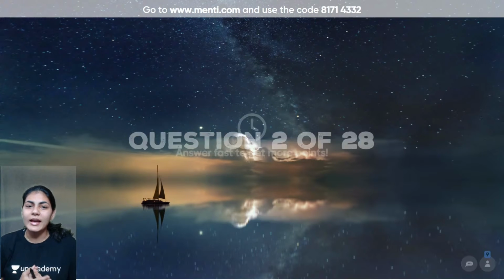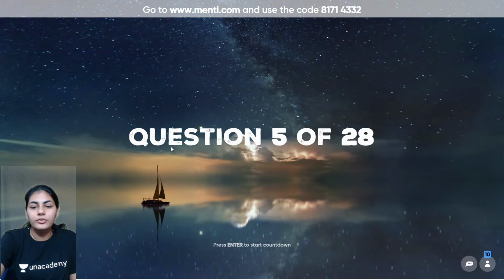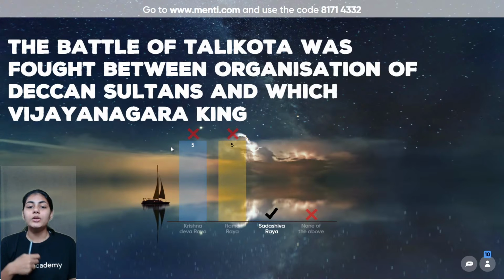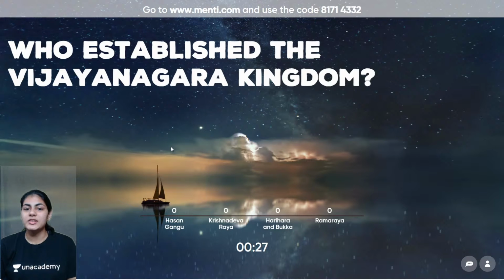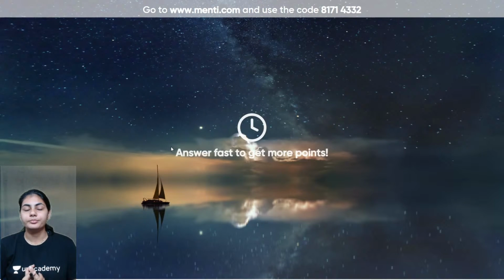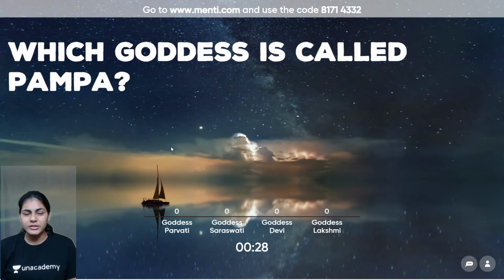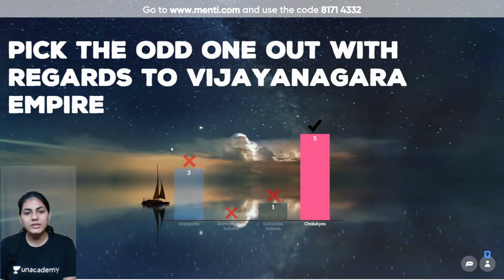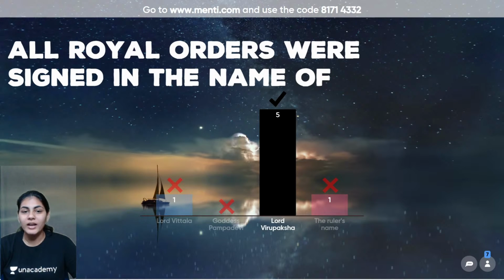An Imperial Capital Vijayanagara | MCQs Quiz | C-7 | History | Class 12 | Scholars | Nikitha Reddy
Welcome to "Scholars", your one-stop solution for all "Class 11 & 12" India’s Top
Educators will be teaching you daily on this channel. We will cover the entire syllabus,
strategy, updates, and notifications which will help you to crack the "Class 11 & 12"
During the live session, our Educators will be sharing a lot of Tips and Tricks to crack
the exam. Aspirants who are preparing for their Exams will be benefited from this
channel. Unacademy platform has the Best Educators from all over the country, who
take live classes every day.

Unacademy Learner App Benefits:
1. Learn from your favorite Educator
2. Dedicated doubt clearing sessions
3. One Subscription, Unlimited Access to Live Online Classes and Videos
4. Real-time interaction with best-in-class Educators
5. You can ask doubts in live online classes
6. Limited learners in each Online Class
7. Download the videos & watch them offline